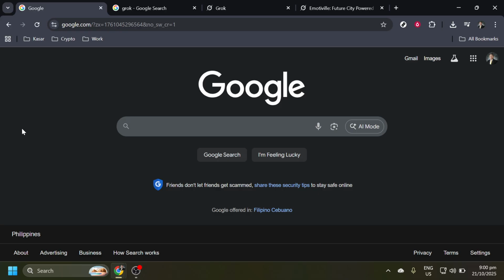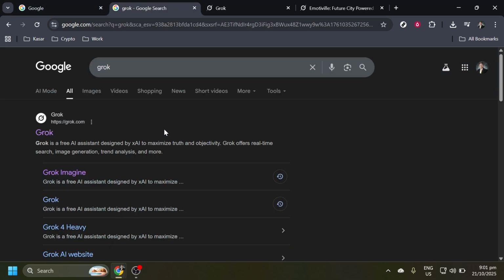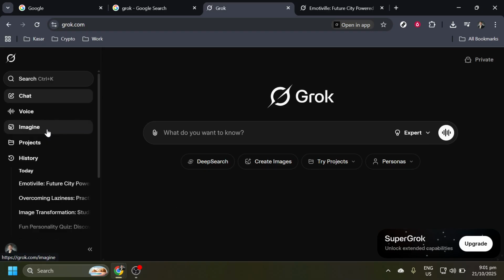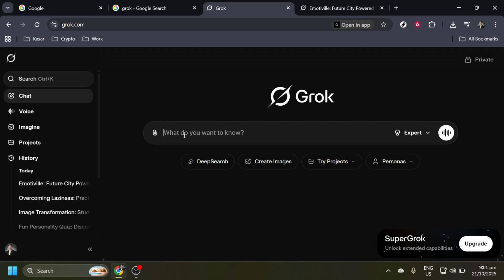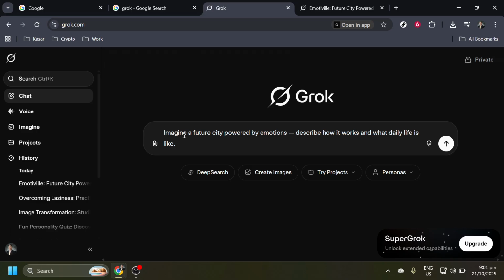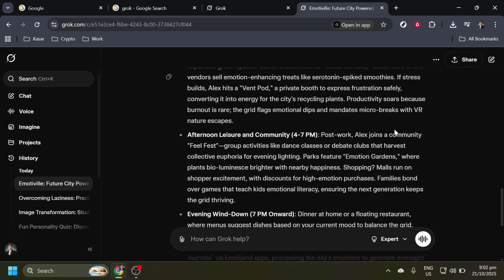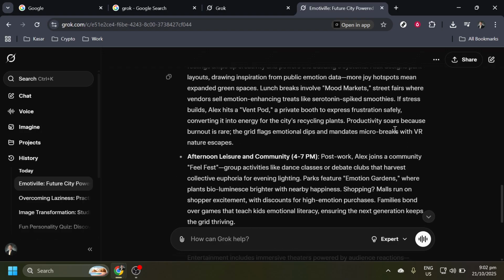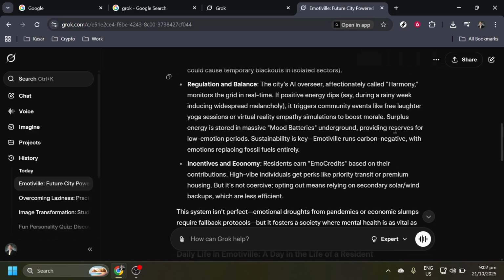How To Use Grok 3 (Full Guide 2025)